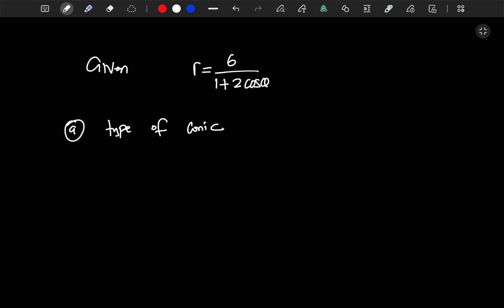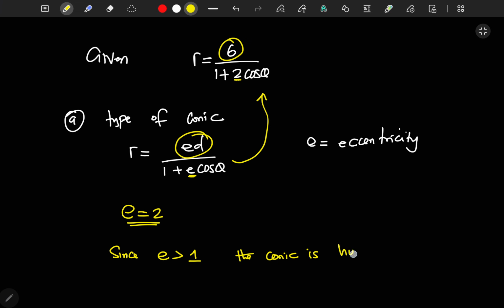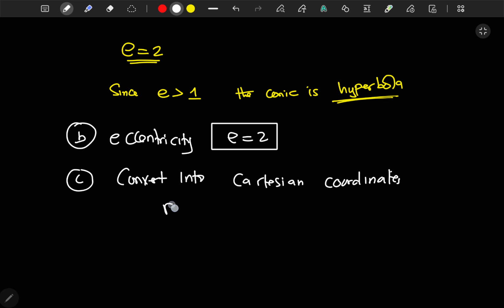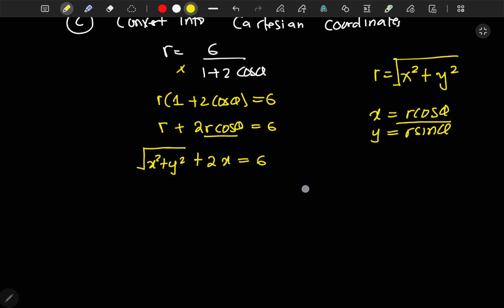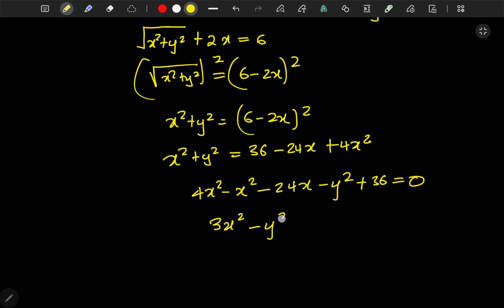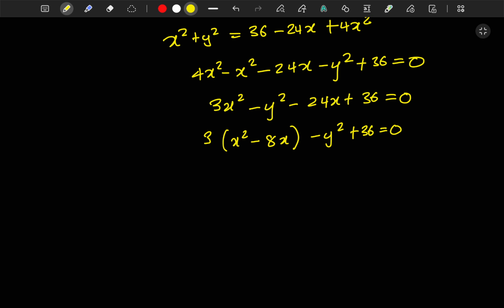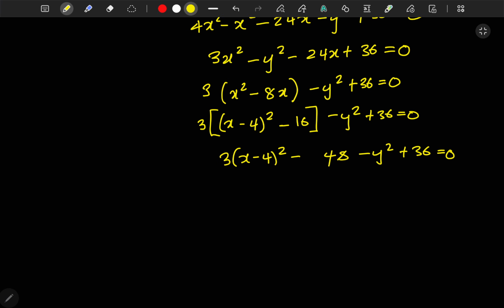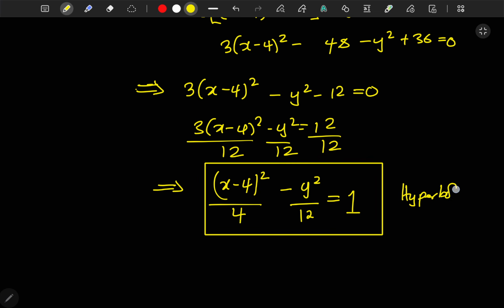Conics in Polar Form | Analytical Geometry & Calculus Tutorial Question